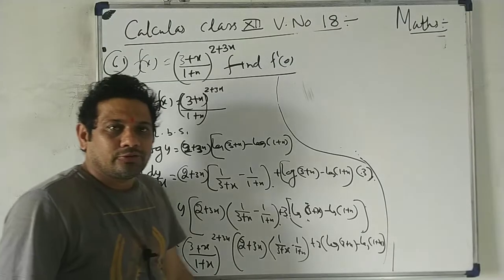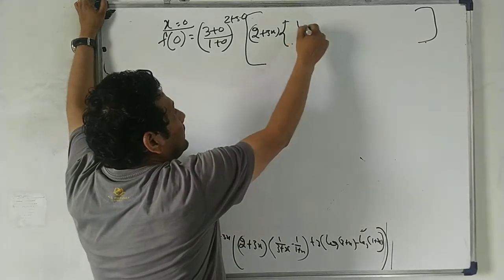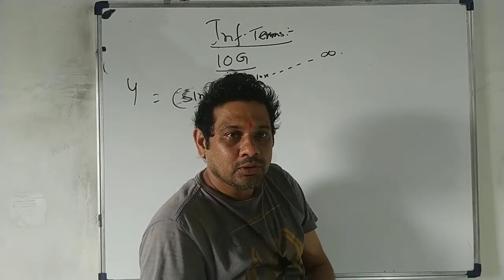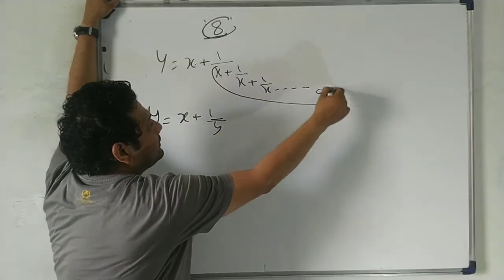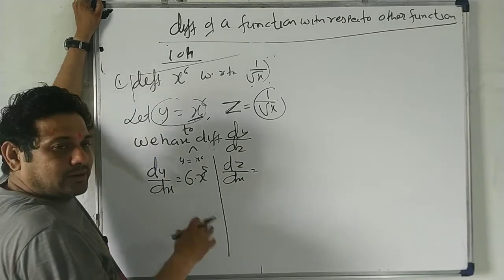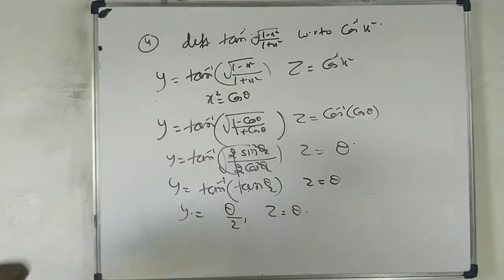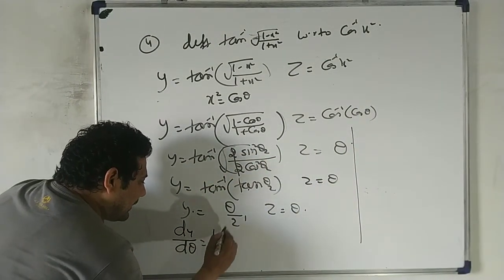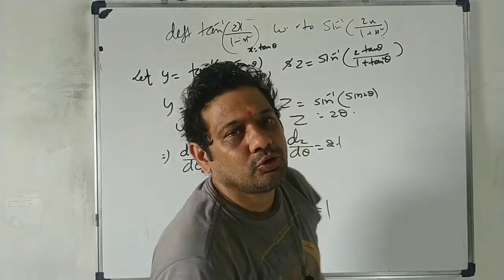Math calculas class 12 vid18